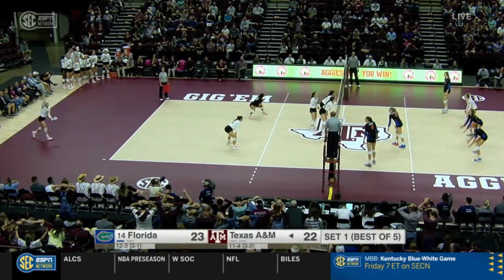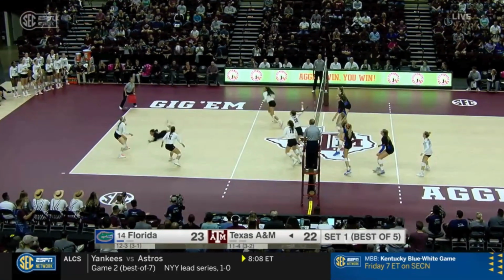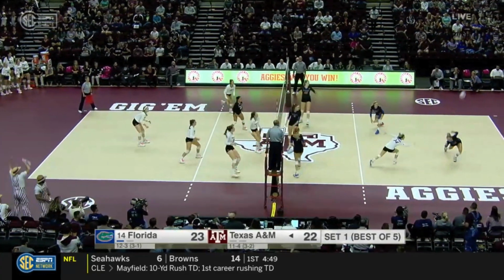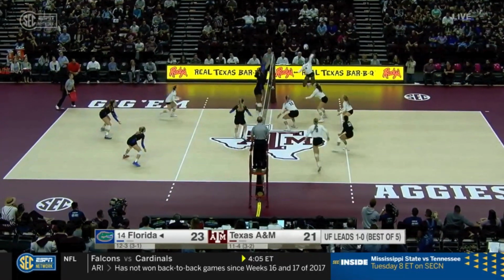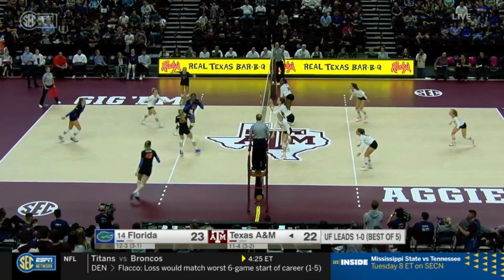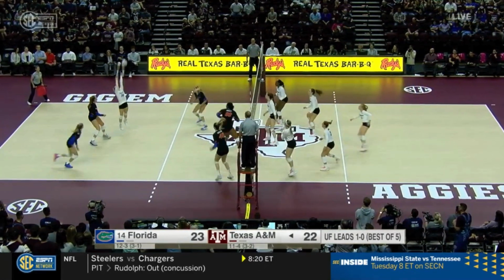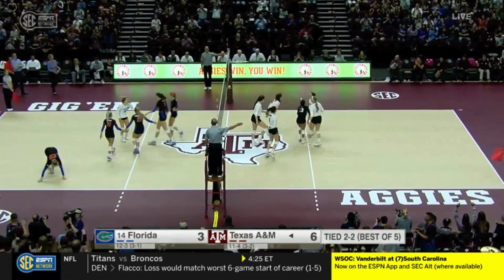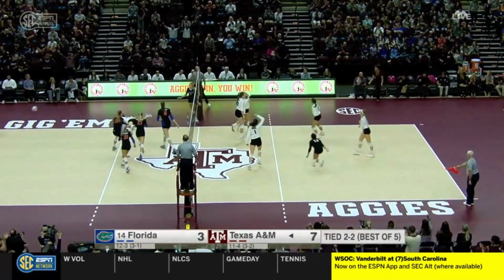Volleyball: Highlights | A&M vs Florida